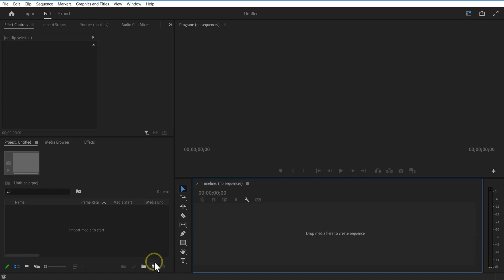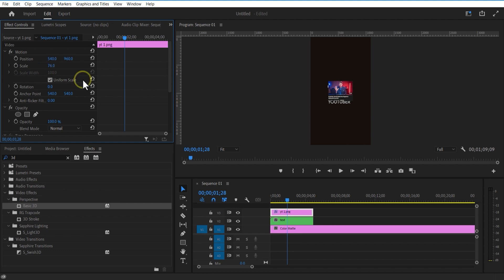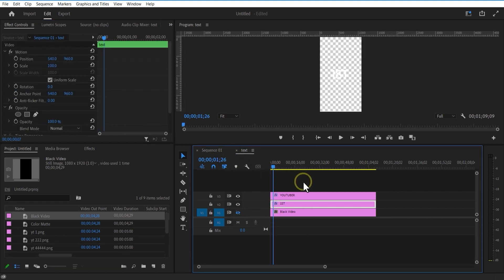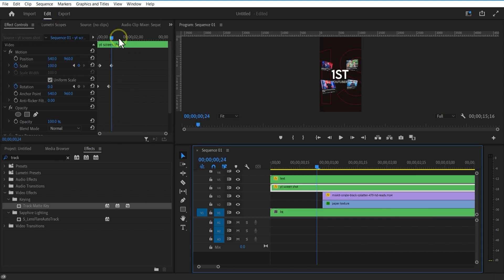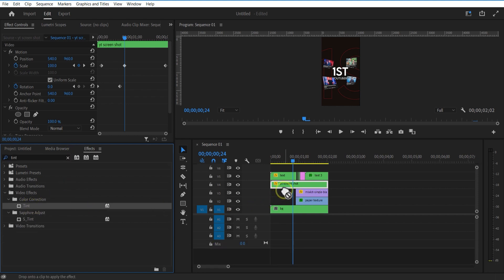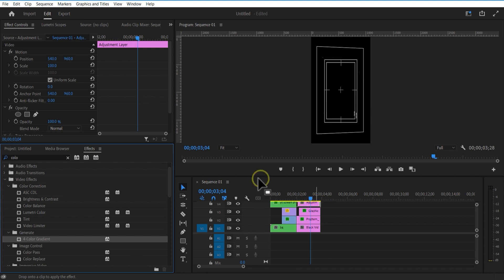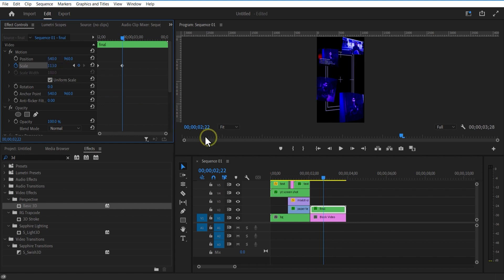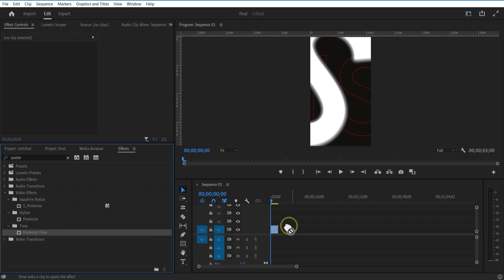How to Edit Like Houston Kold in Premiere Pro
In this video, I will show you how to edit like Houston Kold in Premiere Pro.

🔗Links

👇🏼CHECK OUT

⏱️TIMESTAMP

00:00 - Introduction
00:10 - First part
04:21 - Second part
07:06 - Third part
10:40 - Final touch up
12:03 - Conclusion